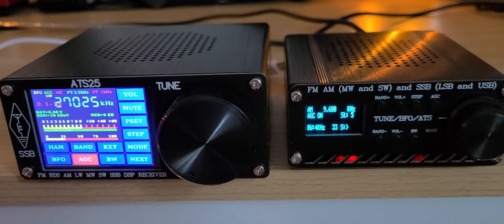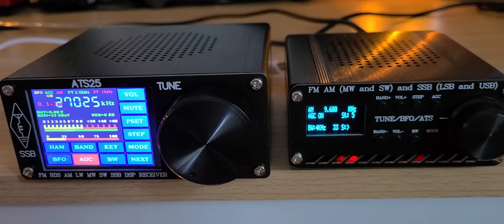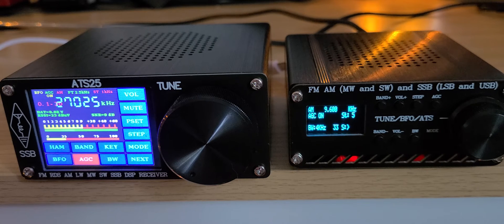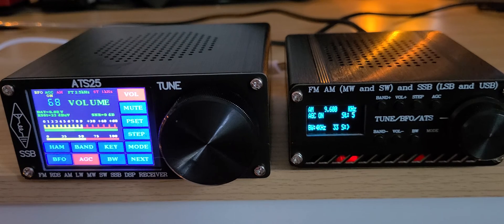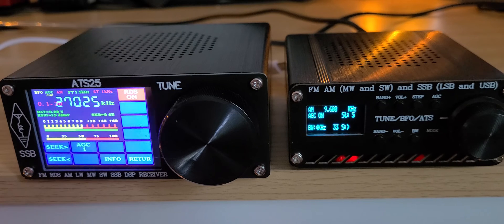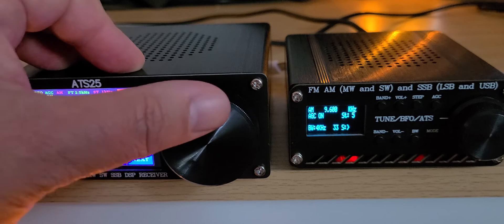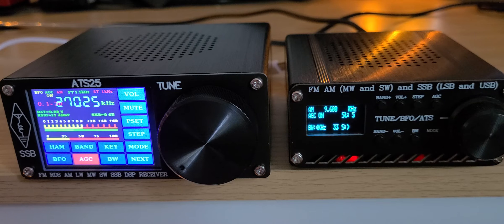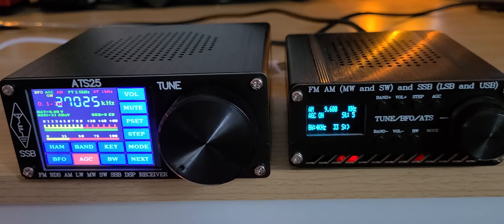ATS-25 has definitely better performance than the ATS-20 when tuning close to a strong signal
A few times last night I noticed that the ATS-25 was a more capable receiver than the original ATS-20